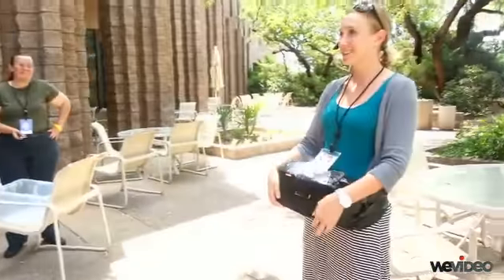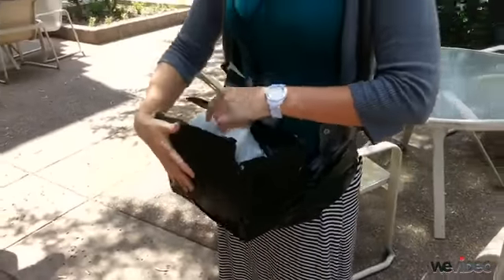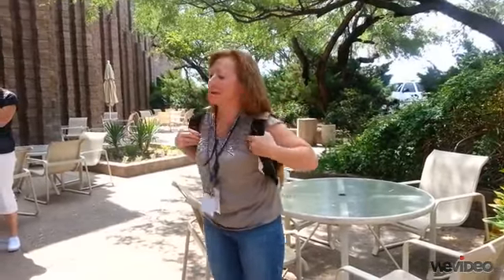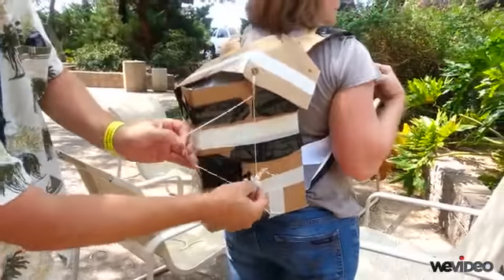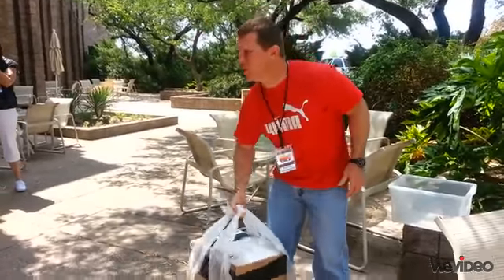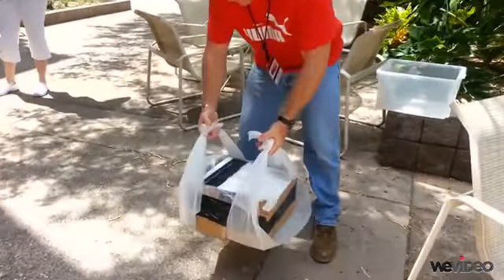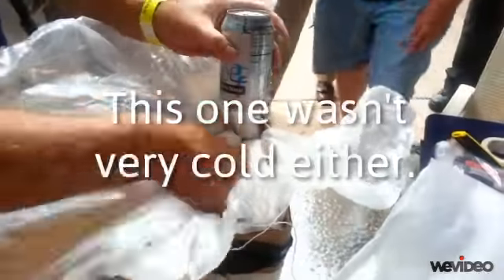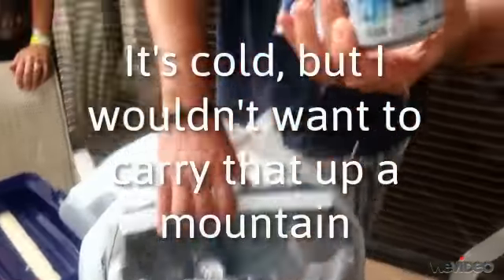Six Pack Challenge - ST4Stem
ST4Stem crew doing the Six Pack Challenge in Tucson. All video was shot with a Galaxy S III. This video was created with WeVideo.